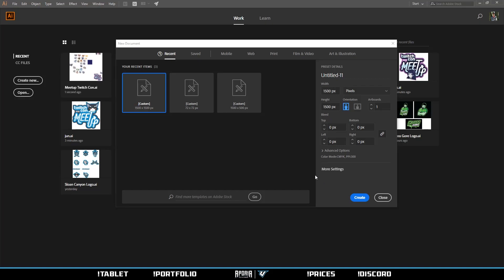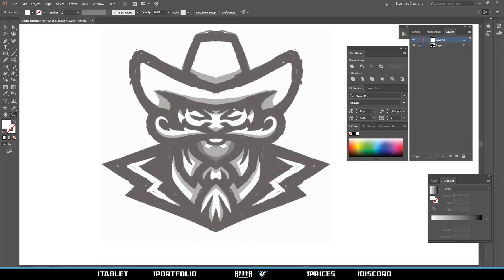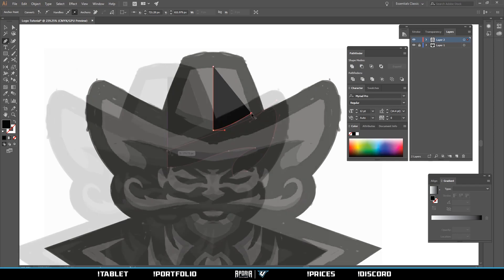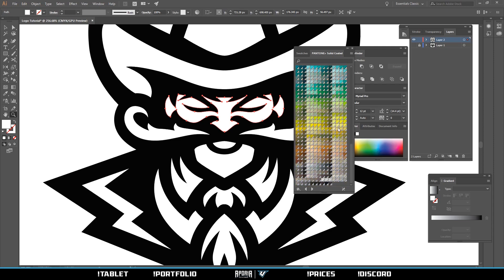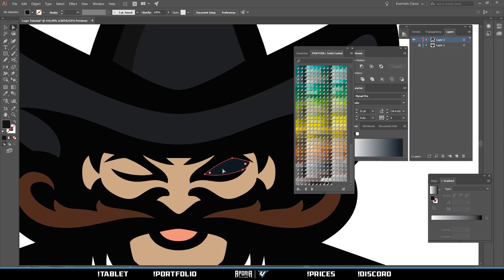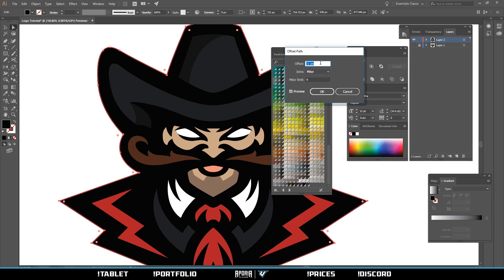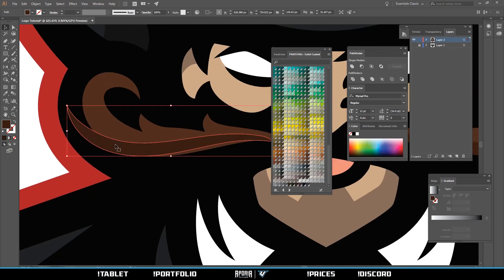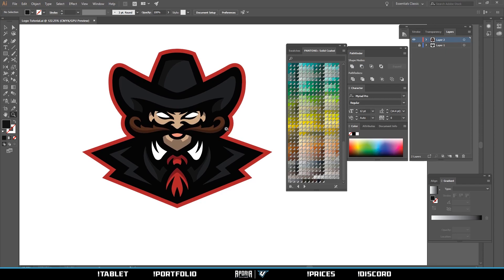How To Make A Logo w/Vortek | Part 2: Vectoring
Part 2: Vectoring!

Make sure you practice the pen tool!

Hopefully I explained everything okay. That was one of my main worries. Hope you guys enjoy!